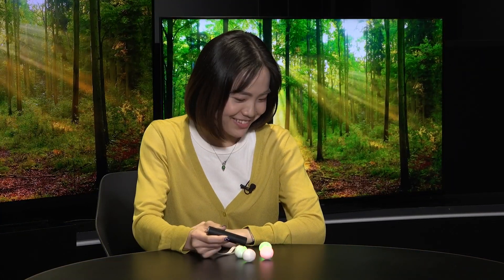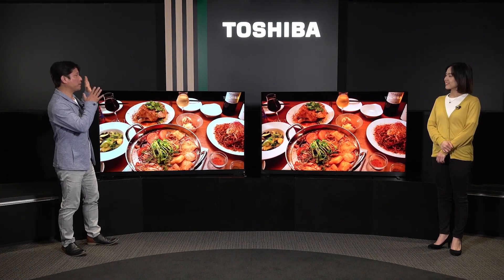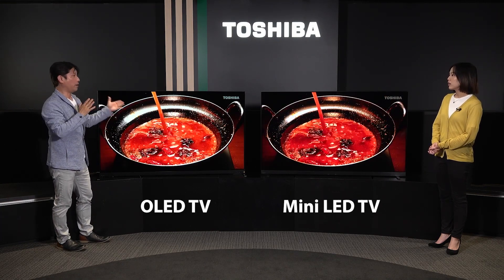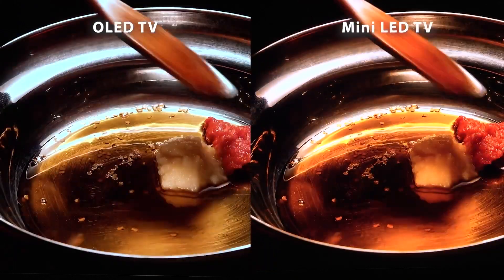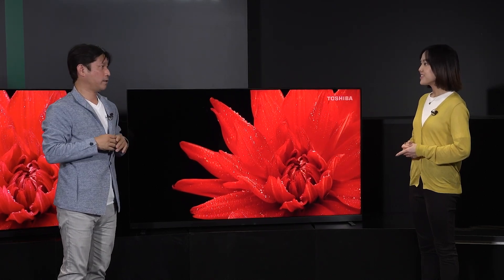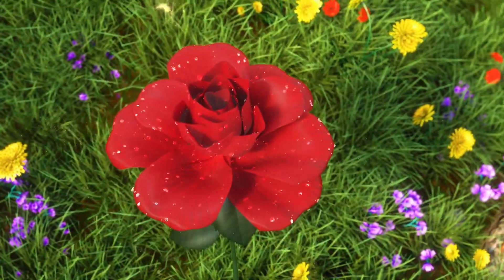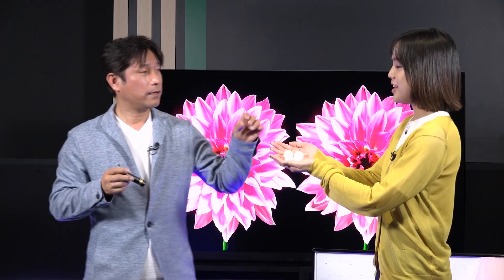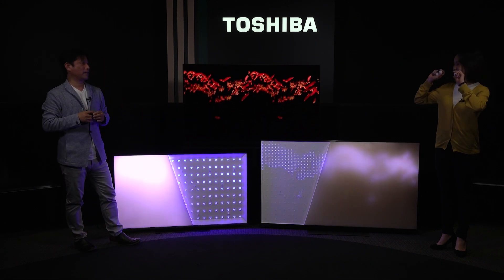Toshiba TV Stories: Episode 3 - Mini LED VS OLED | Toshiba TV Malaysia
What is Mini LED? What is OLED? What's the difference and benefit? We answer your question and showcase you the power of Toshiba latest Mini LED TV with the latest REGZA ZRi chip!

Watch our latest Toshiba TV Stories series now to explore on how we design & build our premium TV that lead us to become the No.1 TV brand in Japan.

00:00 Opening - Mini LED or OLED?
01:19 What is OLED, how can it be perfect black?
02:28 What is Mini LED? Why is it brighter?
03:42 How LED evolve into Mini LED
07:04 The color magic of Quantum Dots
09:54 Closing - now what is your choice?